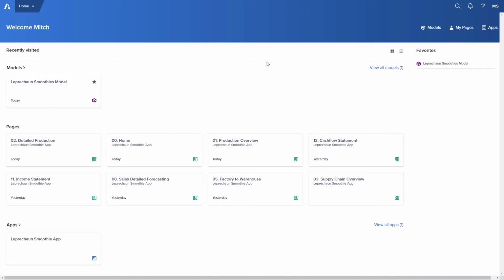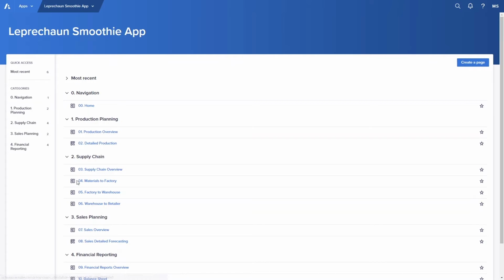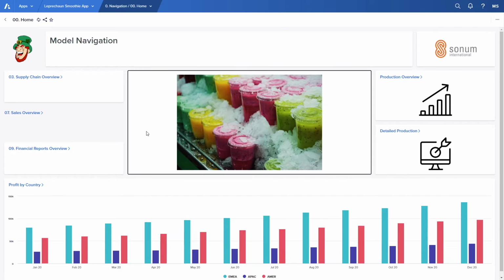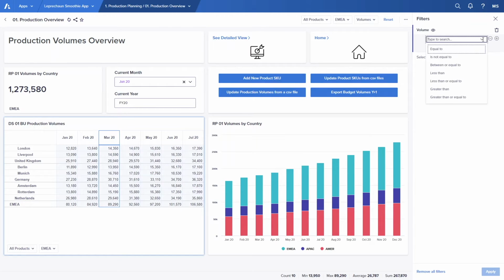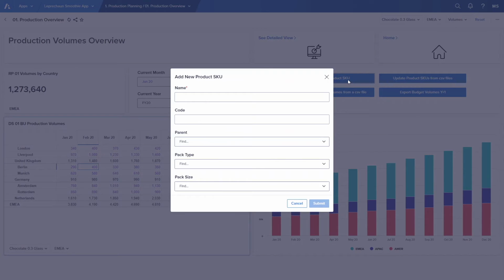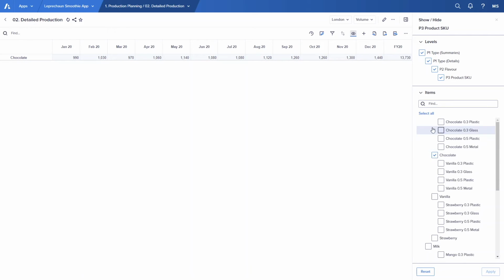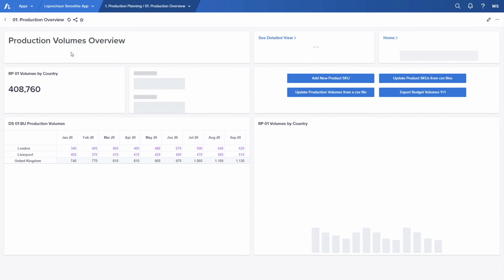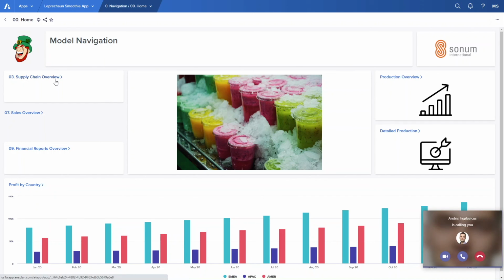Anaplan Tutorial: Navigating The Anaplan User Experience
Anaplan is a versatile tool for both Model Builders and End Users. Join us as we show off some the features available to end users.